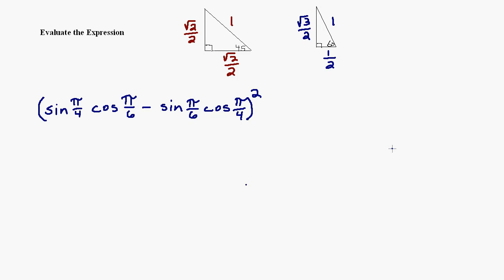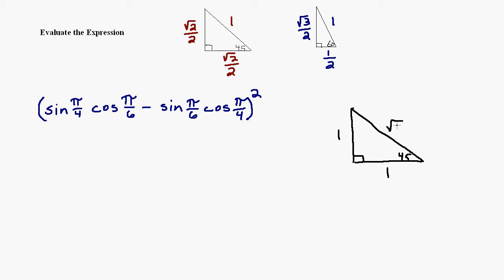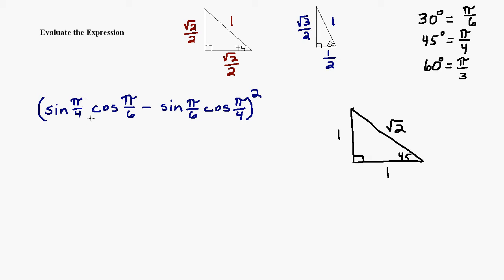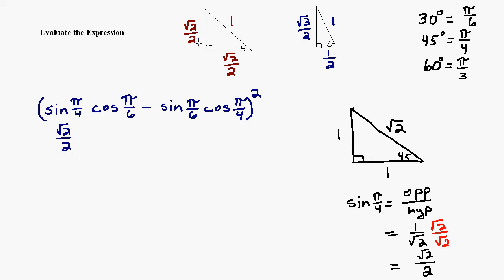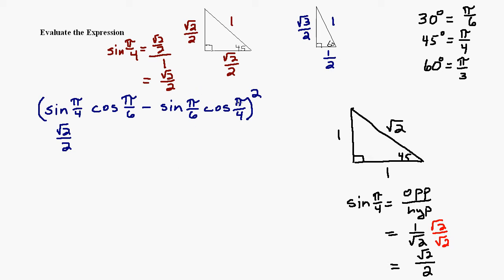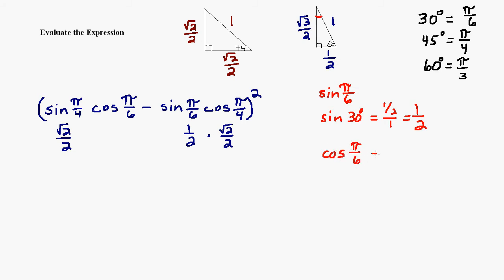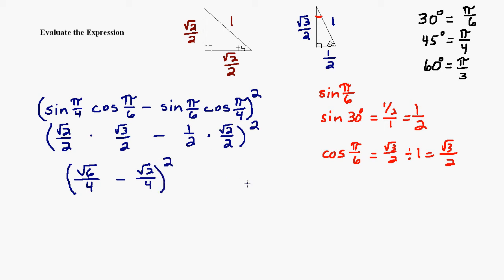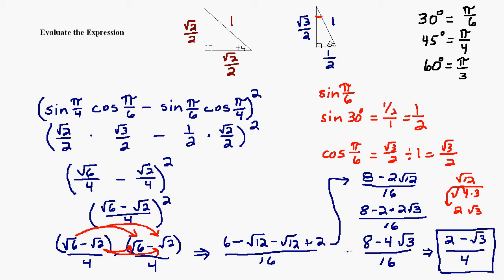Evaluate Expression Involving Sine and Cosine of Special Triangles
In this video we evaluate an expresssion involving sin and cosine of angles found in a special triangle 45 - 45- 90 and 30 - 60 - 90.